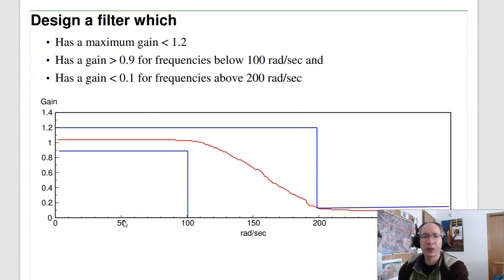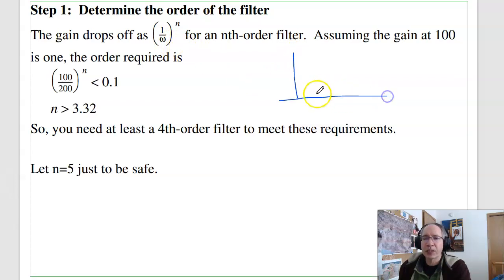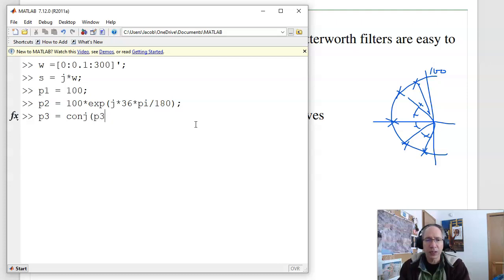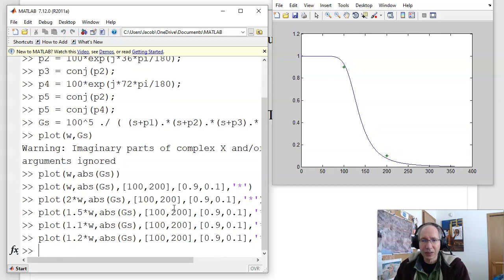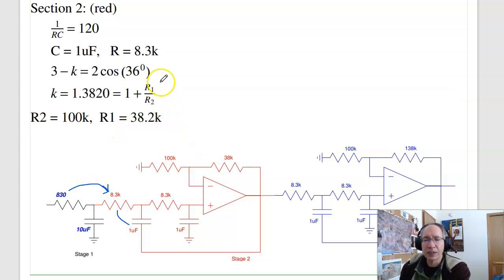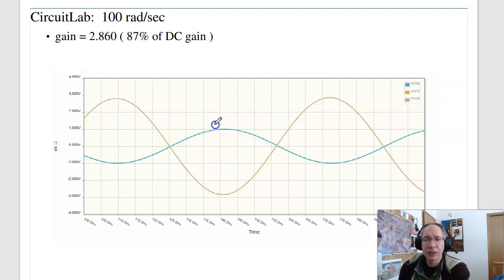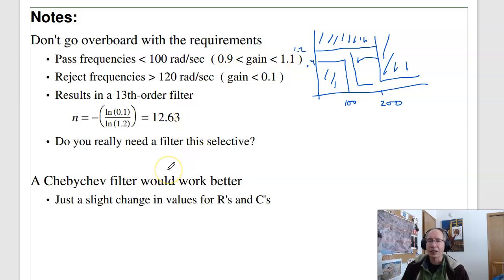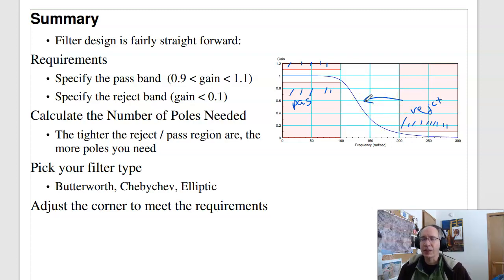ECE 321 10 Filter Design Example